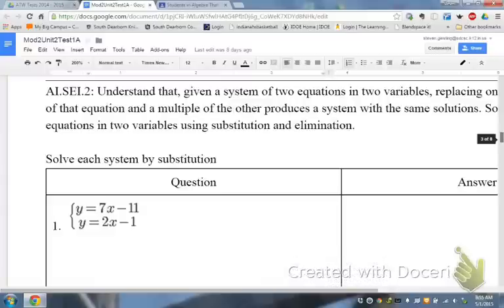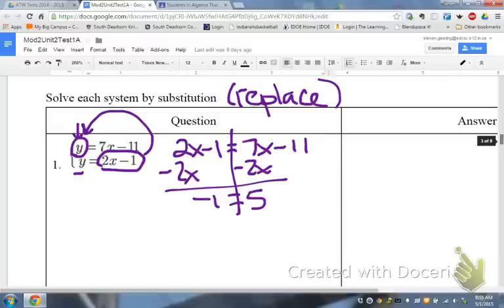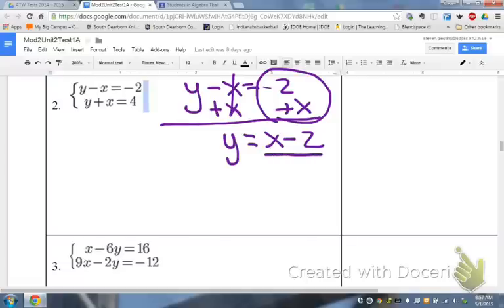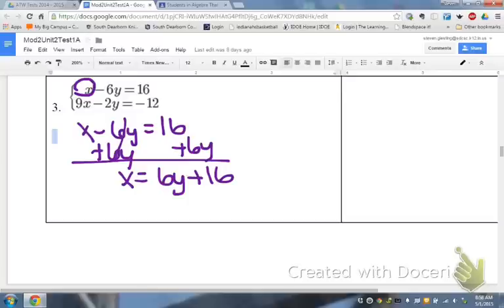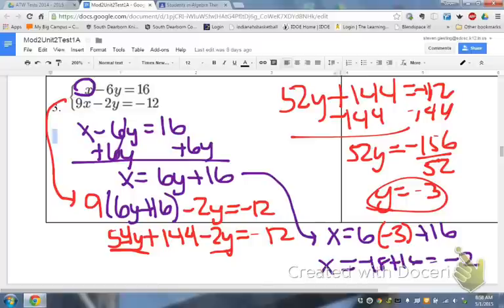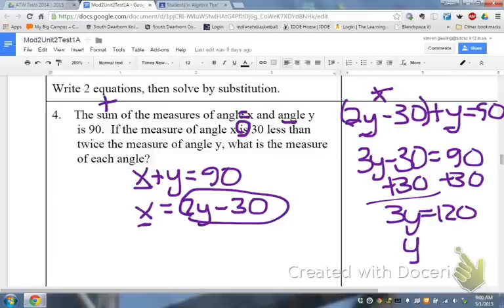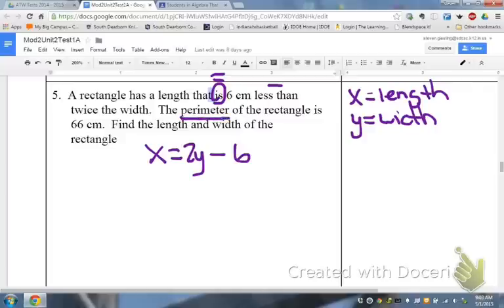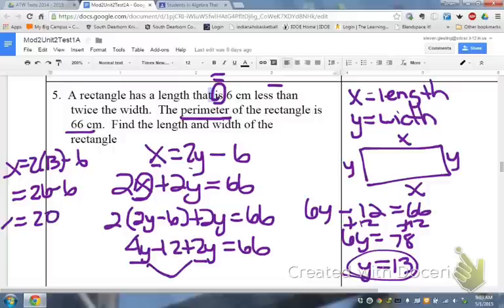module 2 unit 2 version 1a substitution